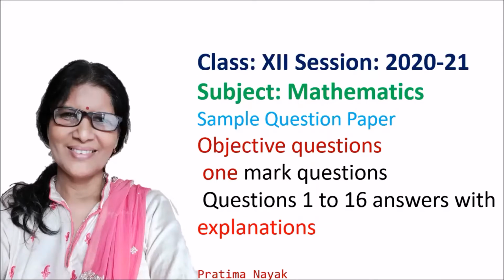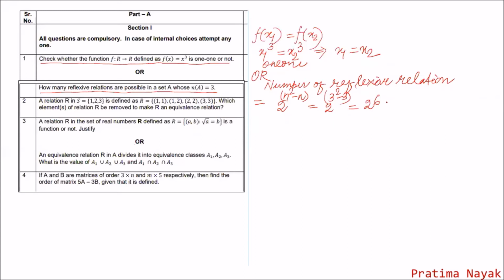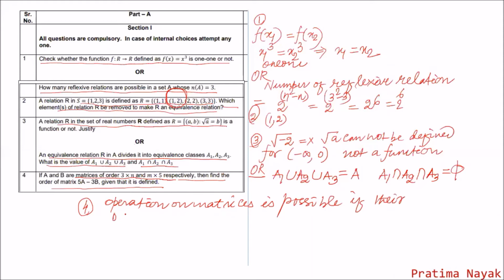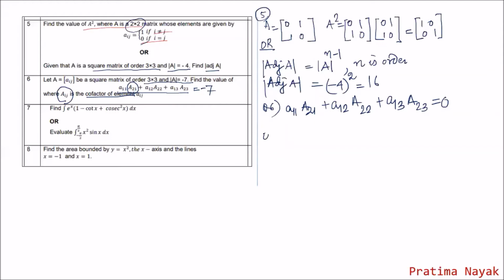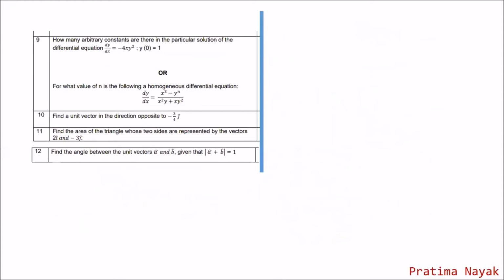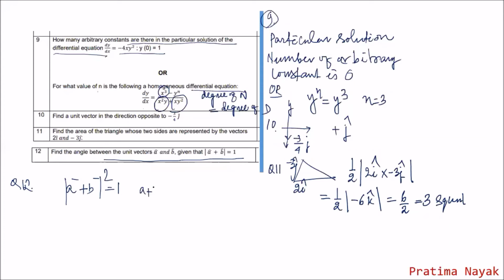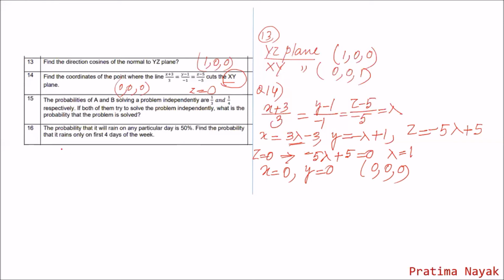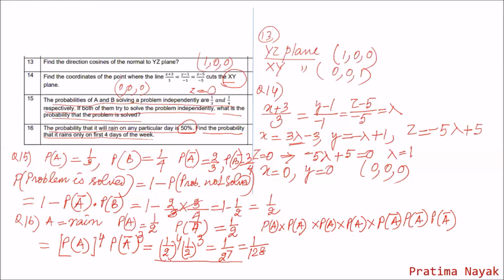Class 12 Mathematics | Solution of CBSE sample paper 2021 objective questions | How to answer